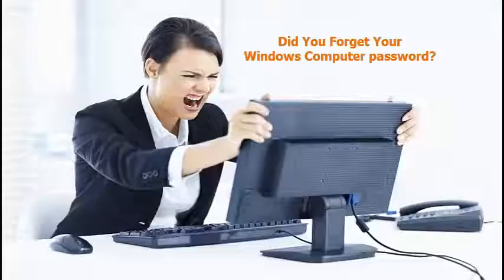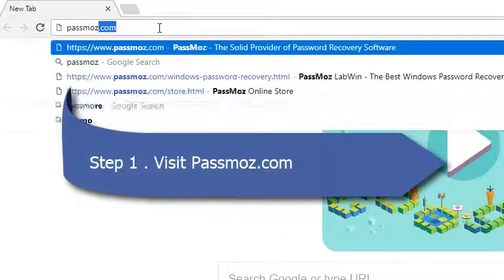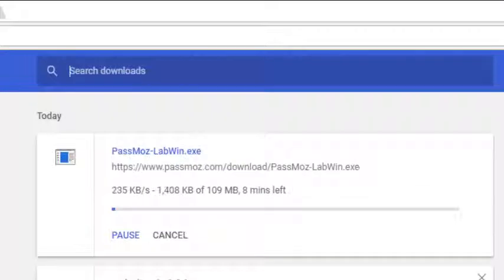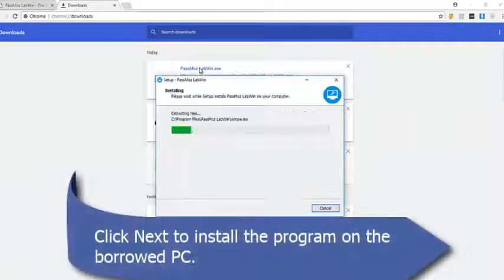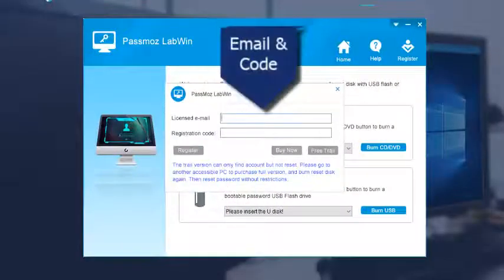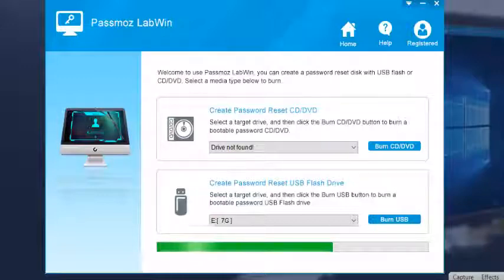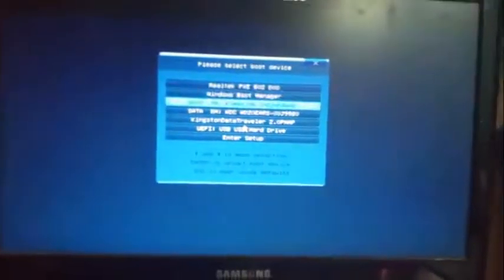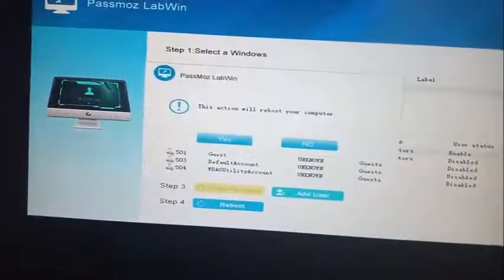How to Reset Windows 10 Login Password with PassMoz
PassMoz LabWin is a solid program to instantly reset forgotten login password on various Windows computers, including Windows 10, Windows 8 and Windows 7. In addition, you don't need pre-created reset disk for the task.